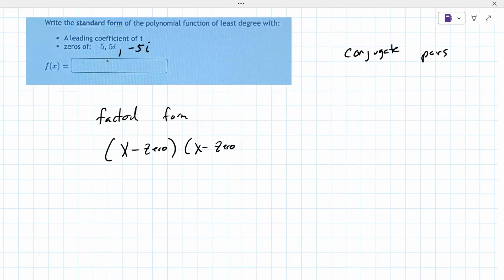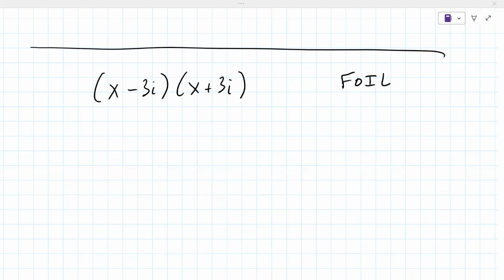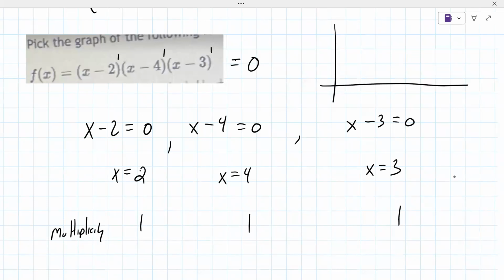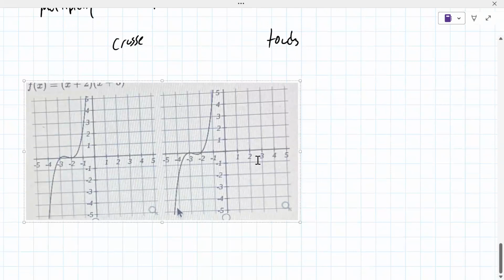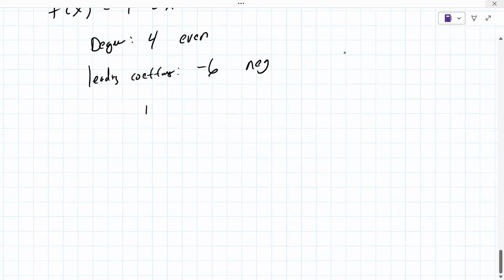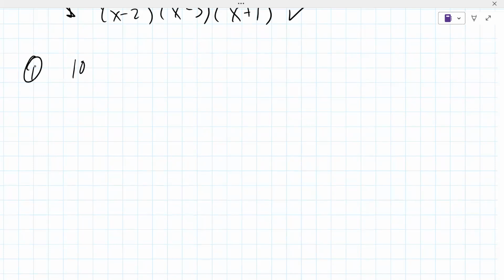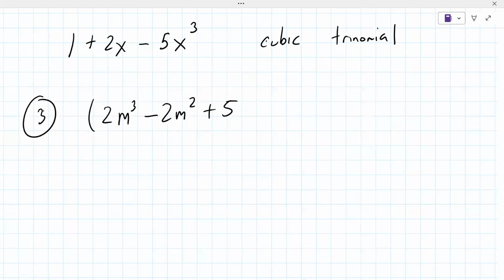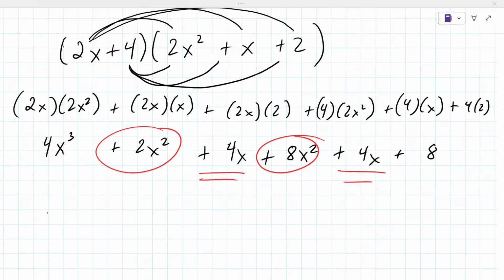High School Algebra 2 Lesson [2023-11-08 at 11pm MST Cody G]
This lesson covered topics in Algebra 2 including adding and subtracting polynomials, writing the equation in factored, and standard form as well as graphing.